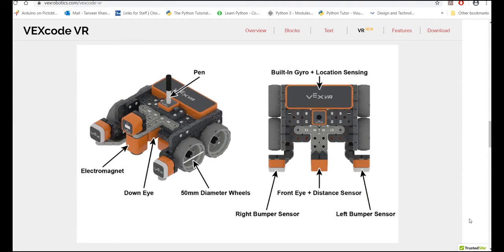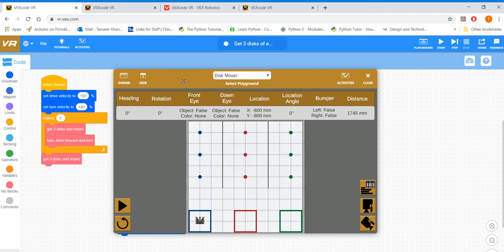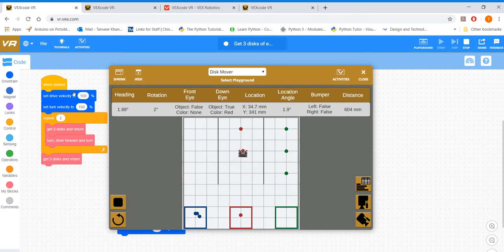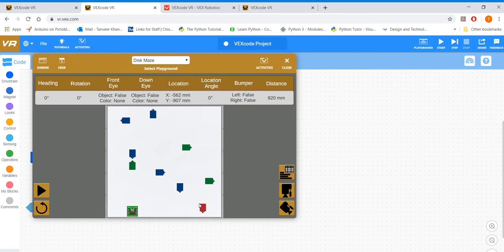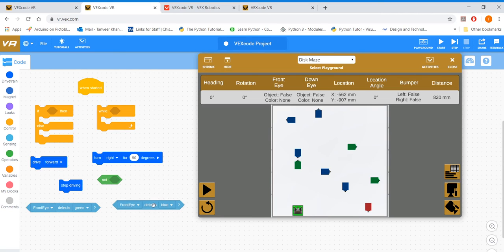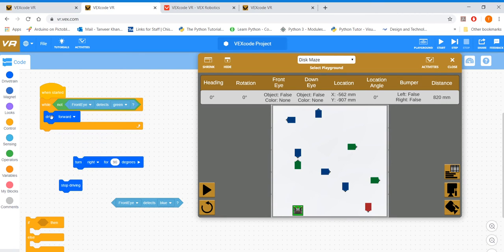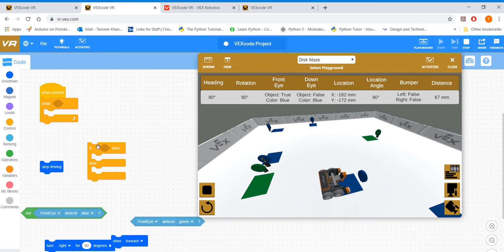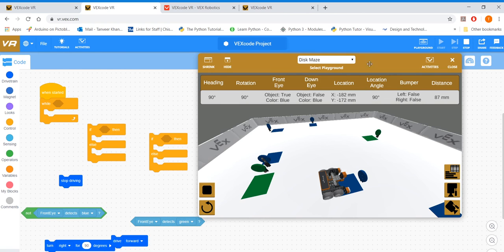Virtual Robotics Tutorial 12: Colour Sensors, While loops & If/Else Statements – 11th Challenge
Colour Sensors, While loops & If/Else Statements – 11th Challenge. Step-by-step programming guidelines for operating the virtual robot in the VEX VR platform